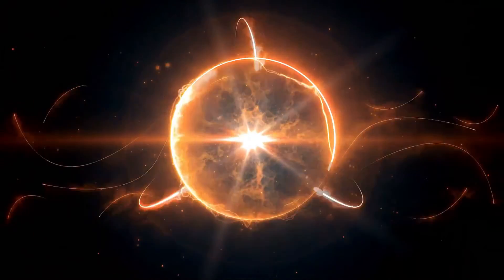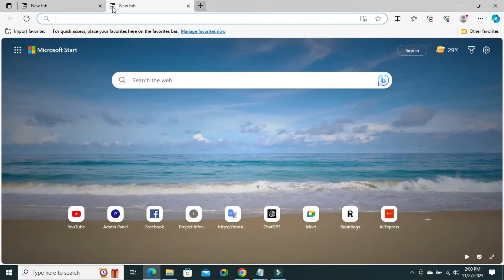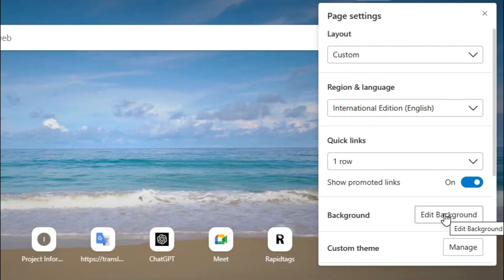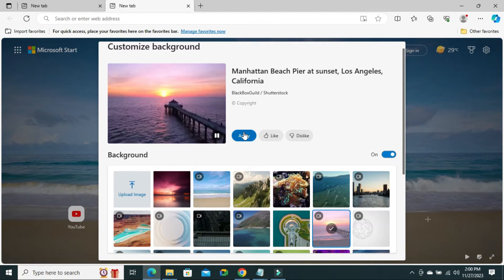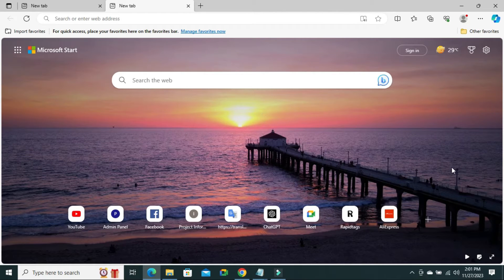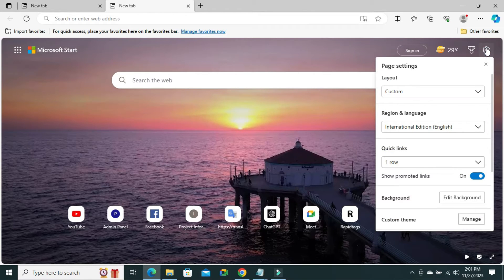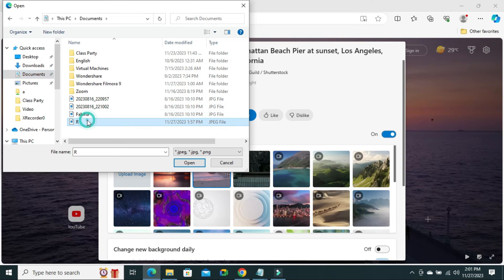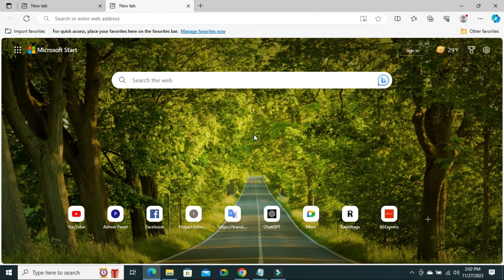How to Change Background Image On Microsoft Edge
How to Change Background Image On Microsoft Edge or microsoft edge change background image or how to customize your microsoft edge background